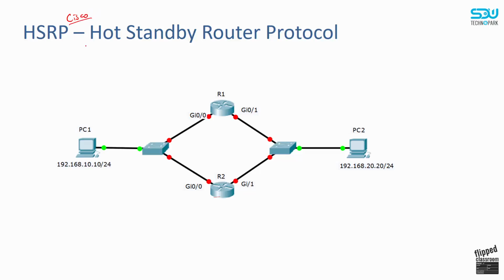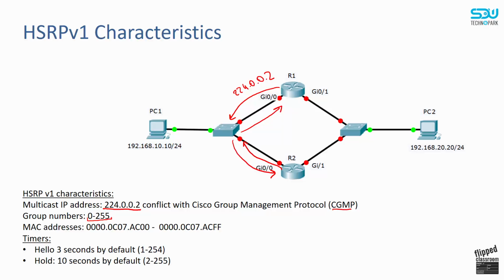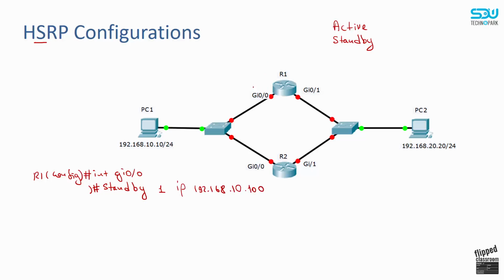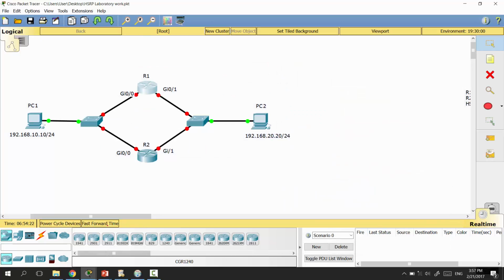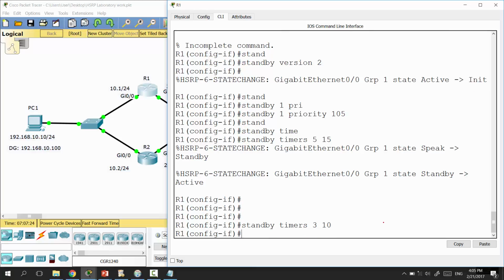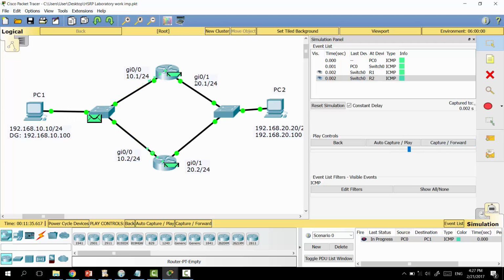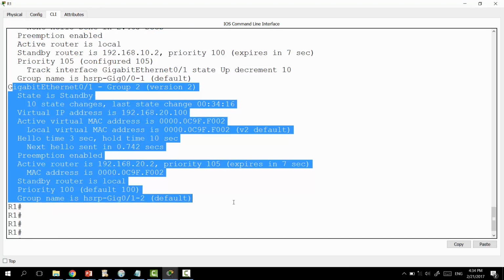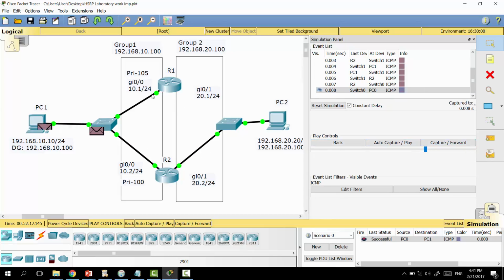RS3 Lesson 2 HSRP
This video lesson will demonstrate functionality and configuration of HSRP protocol